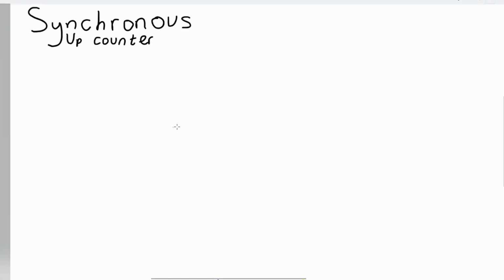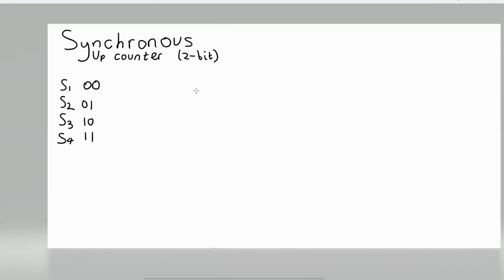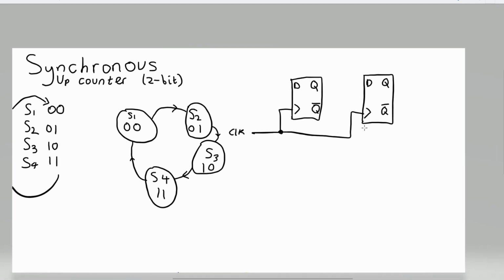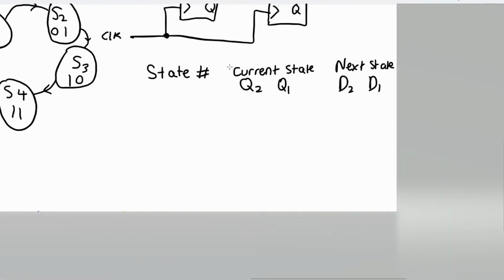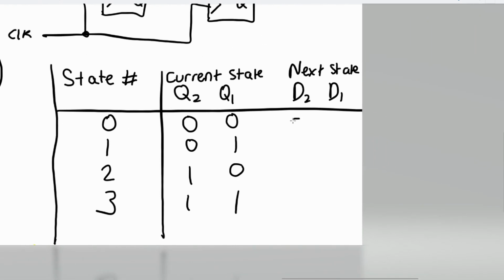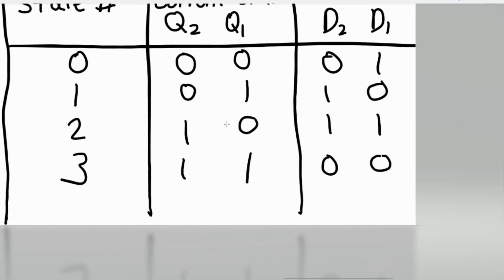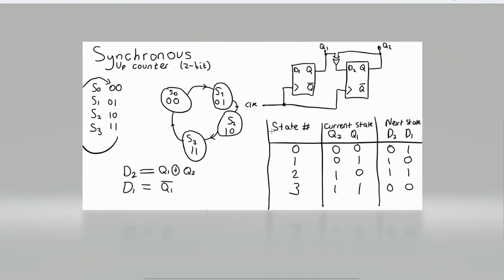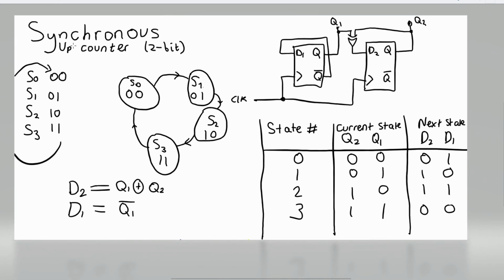2 bit Synchronous Up Counter | EE1629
My friend made this thumbnail for me. Thank you Casey.
These tutorials are designed to help Brunel EEE students.
Leave questions in the comments and I will answer them.